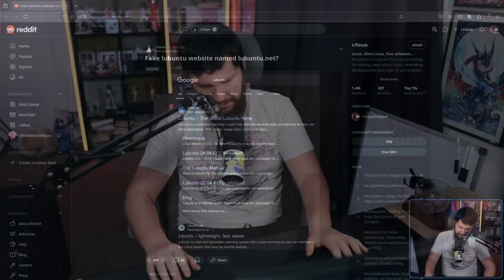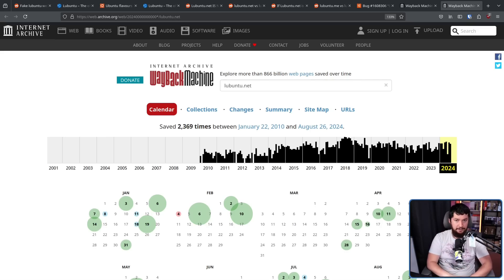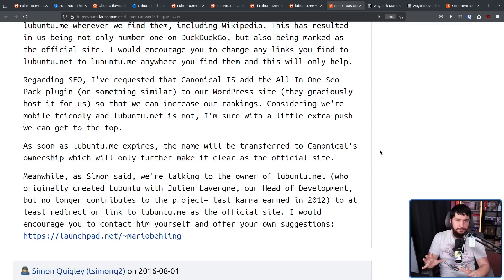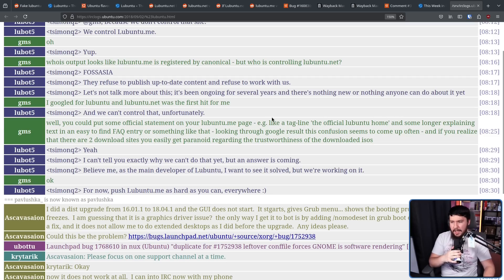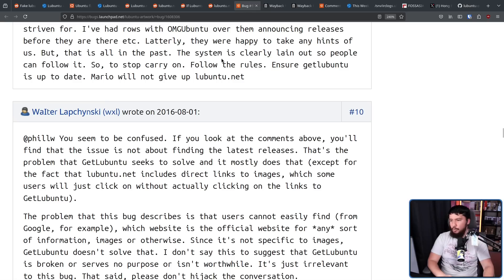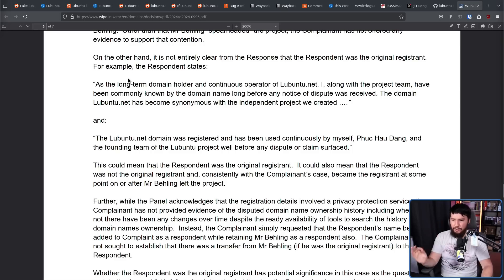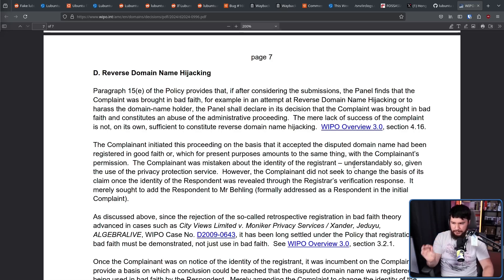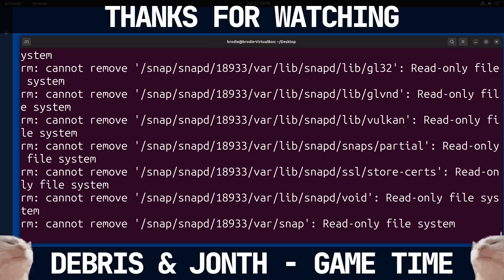This Ubuntu Flavor Has Been Impersonated For 8 Years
The Lubuntu Ubuntu Flavour has been around for a very long time now and during that time some weird things have happened. Whilst lubuntu.me is the main site today, there is another site that lubuntu.net and the reason behind why it's still around is really weird.

Credits
🎨 Channel Art:
Profile Picture: